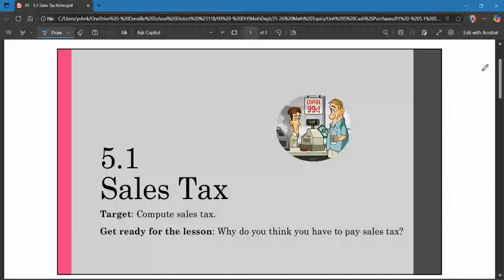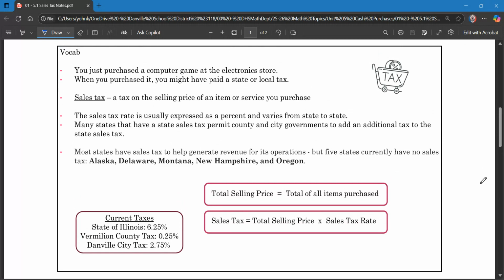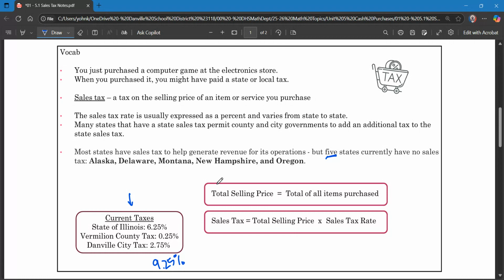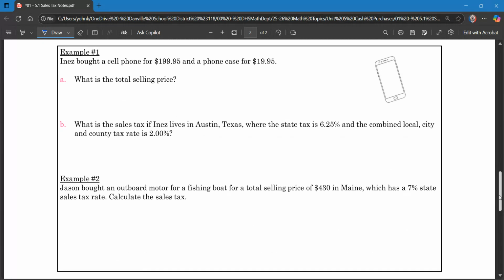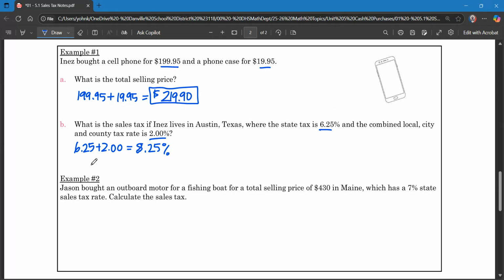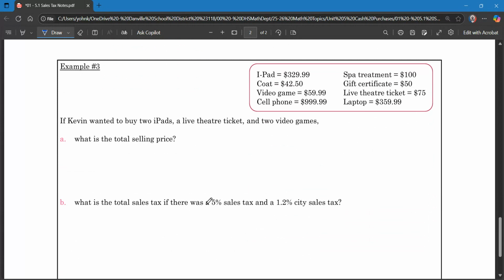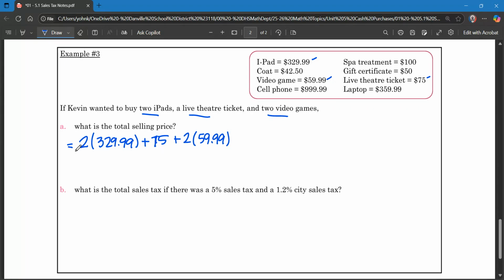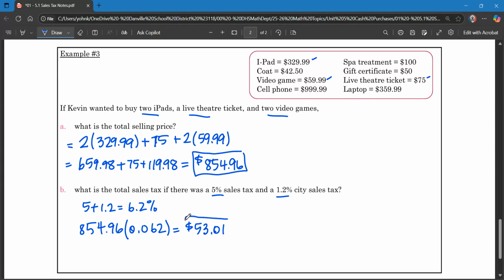Math Topics 5.1 Video